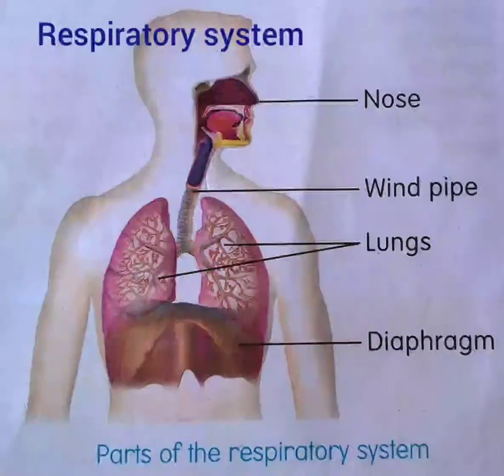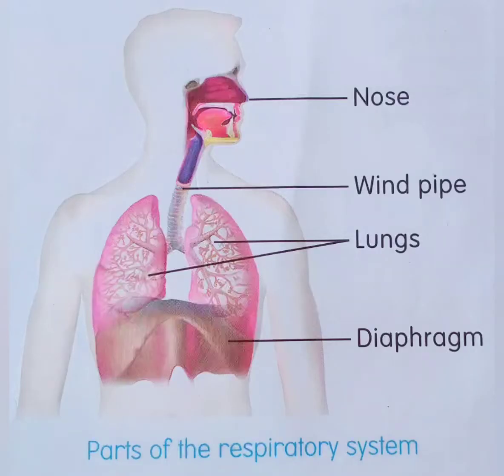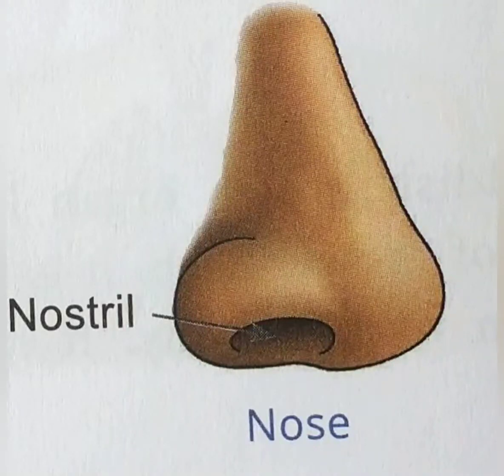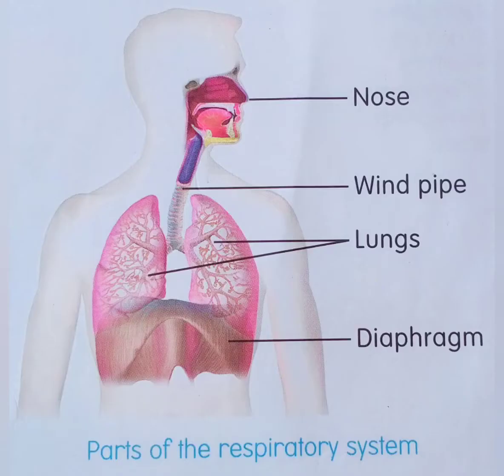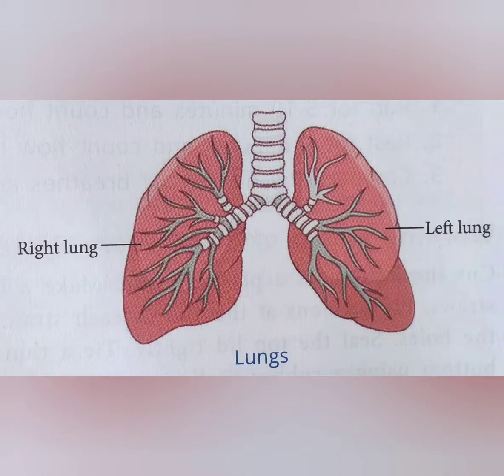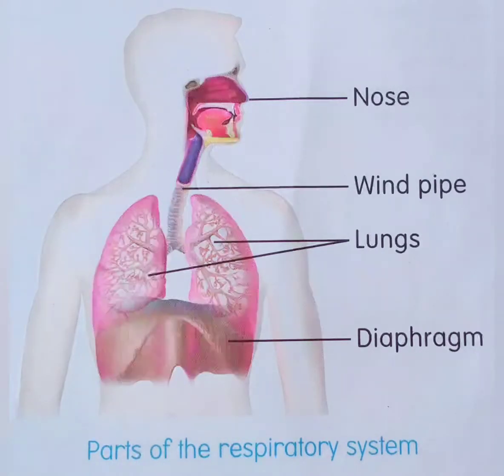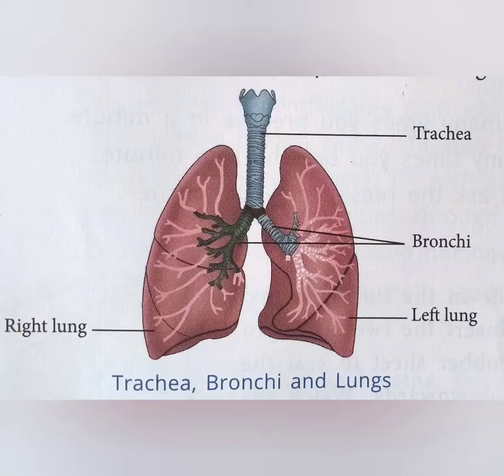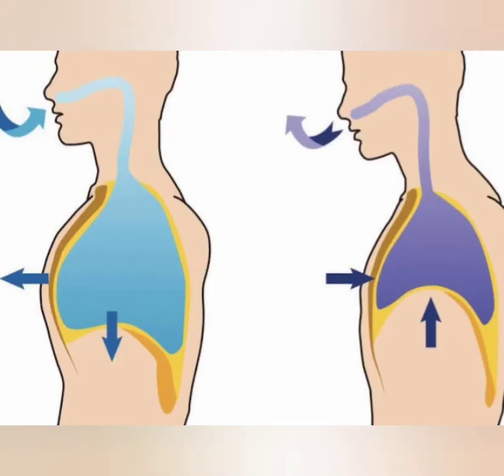Respiratory system...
Parts and functions of the parts of the respiratory system.